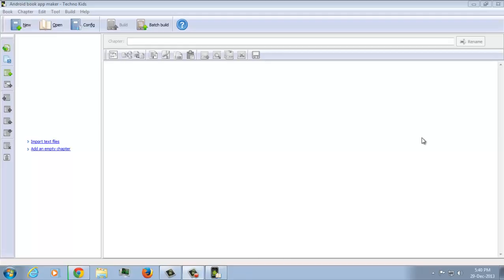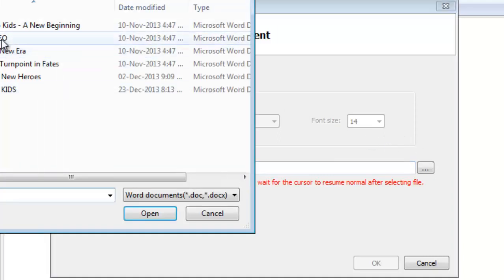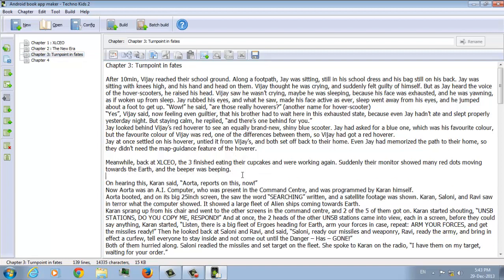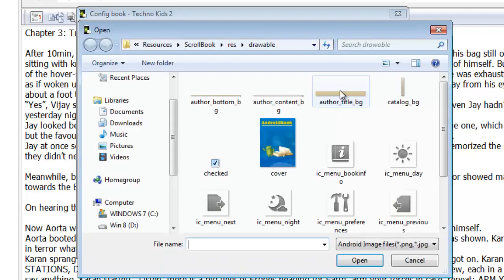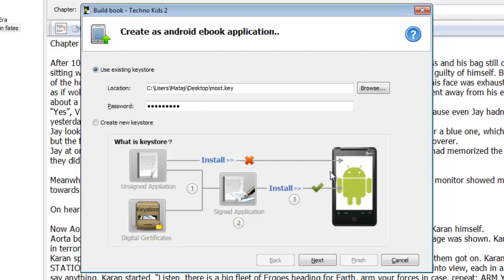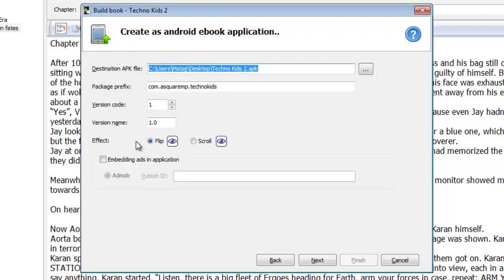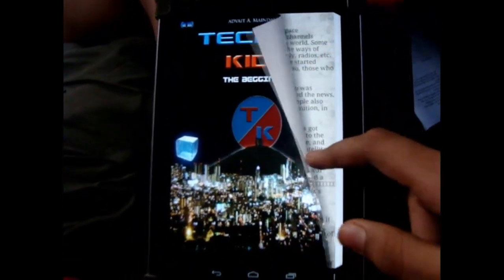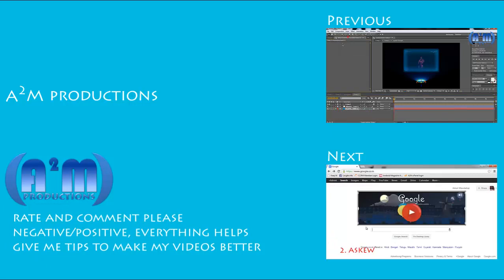Create Pro Book Apps: Android Book App Maker Tutorial - Part 1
Want to know how to create professional looking book apps, which include a table of contents, bookmarks, day/night modes and page turn animations? Here's a tutorial on how to create such apps using a software called: Android Book App Maker.
This is an introduction as to how to make such apps and also a tutorial on how to use Android Book App Maker for those who have it. For those who don't, you can download trial version here: